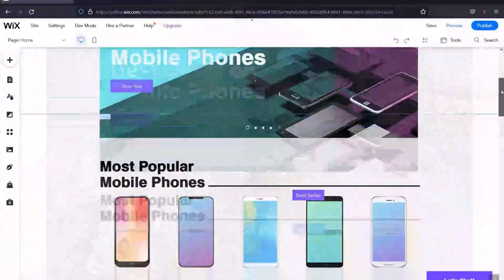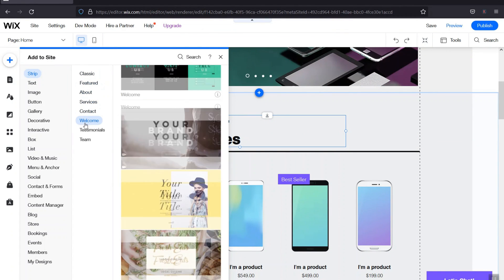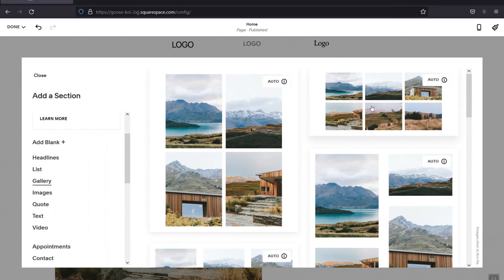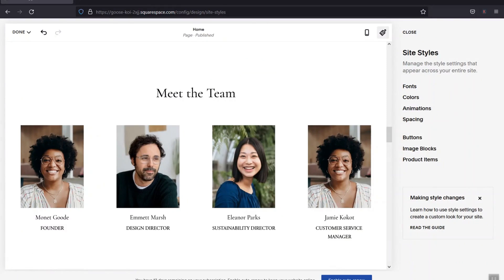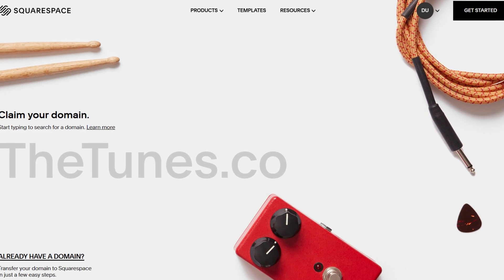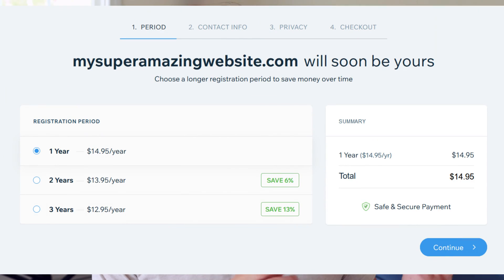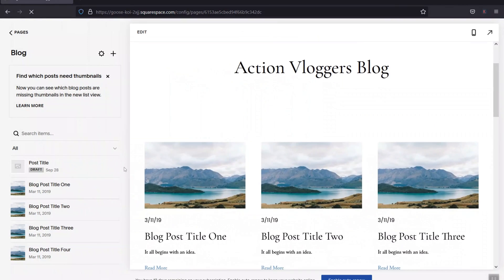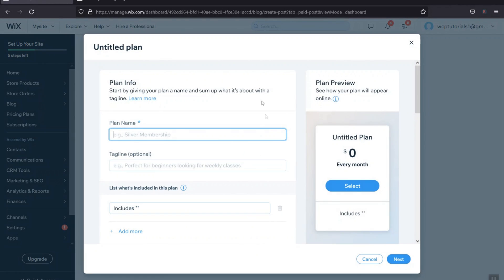Wix vs Squarespace - I've Used Both, Which One is Best?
I've made tutorials on both Wix and Squarespace. This breakdown is based on ACTUAL experience using both for blogging, ecommerce, domains and email marketing. The main differences are found in the website builders between the two.

If I had to pick one, I personally would go with Squarespace. I simply like the design, email marketing integration and the platform more. However, Wix has a lot of strong selling points. Better ecommerce functionality, built in drop shipping integration and more control over the design and layout of your website and each individual page.

00:00 Intro
I've used both of these platforms, here is my take on them after creating websites and online stores with both.

00:32 Website builder
This is a big difference between the two platforms. Squarespace is a structured editor. You add sections to your website and can adjust the content in the sections. Wix is totally un-structured and allows you to move elements on the page anywhere you like. Sort of like Google Sites, except way more powerful and feature rich. So if you want full control over the design of your site go with Wix. The cons of this are that you can make a really poorly designed website with Wix.

02:31 Domain names

Both website builder platforms allow you to register a domain through them. Each offers a domain name for free for the first year. After, Squarespace charges $20 a year with WHOIS protection included. Wix charges $15 a year and charges $10 extra for WHOIS protection.

I suggest just using a domain name registrar like Namecheap. Lower prices than both and free WHOIS protection. Last, it's way easier to setup Squarespace with Namecheap than Wix.

03:46 Blogging

Both platforms are well designed for blogging. Wix allows you more control over the individual design of your blog posts and blog post page and comes with the ability to content lock your content under a paid subscription.

05:28 Ecommerce

Squarespace and Wix are fine if you want to sell digital downloads like an ebook or a handful of physical products. Where they differ is that Wix is much better drop shipping due to their Modalyst integration and Squarespace is better for coaching and consulting. If ecommerce is the main thing you want to do I would instead go with Shopify or WooCommerce. But each builder is fine for adding ecommerce functionality. Wix offers a bit more flexibility in this area.

10:49 Pricing

Squarespace has the better price points. With their plans you also get access to ecommerce functionality. Wix has a set of website plans an ecommerce plans. The ecommerce plans are more expensive than Wix. The website plans don't allow for any ecommerce so even if you just want to sell an ebook with a Wix site, you'll have to upgrade your account.

12:21 Final thoughts

Both are great, it just depends on what you want to do!